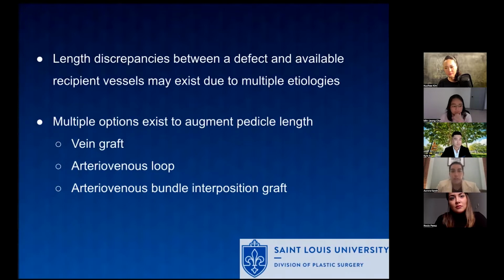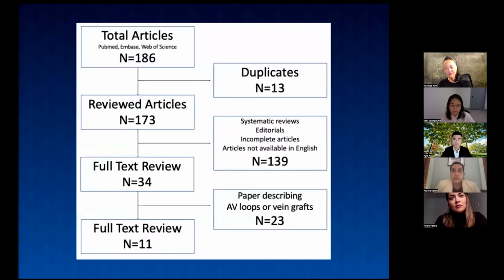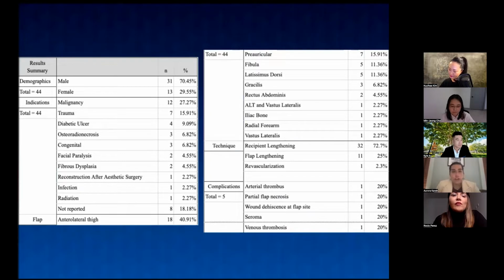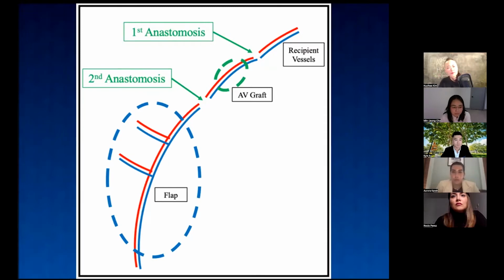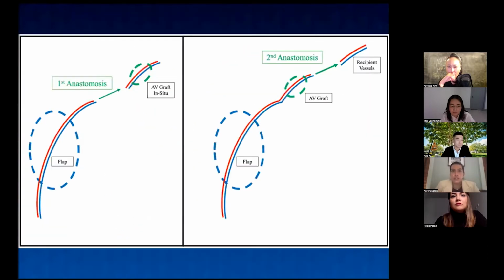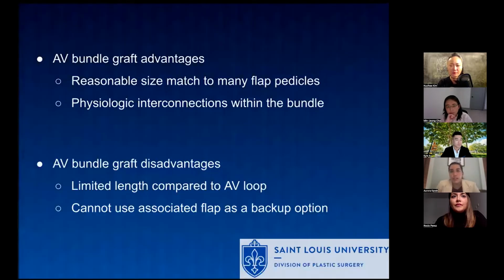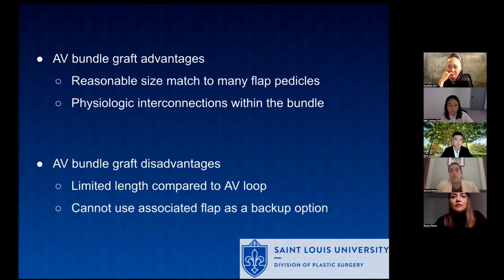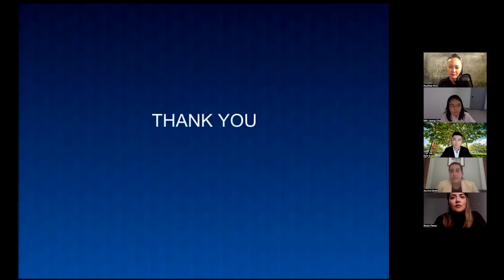HOTP Chapter11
Thanks to Professor Aurora M. Kareh, Kyle Y. Xu, Rocío Perez for special opportunity to hear directly for insightful discussion.

HOT OFF THE PRESS _ Chapter 11

Title: The Use of Arteriovenous Bundle Interposition Grafts in Microsurgical Reconstruction: A Systematic Review of the Literature (2022; 49(04): 543-548)

Author:
Aurora M. Kareh , Kashyap Komarraju Tadisina , Magnus Chun , Sumesh Kaswan , Kyle Y. Xu